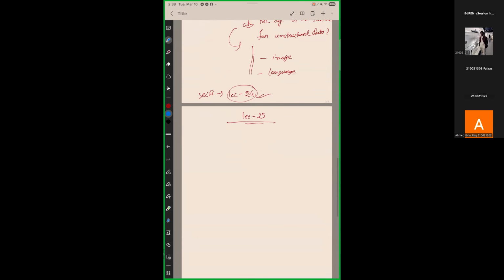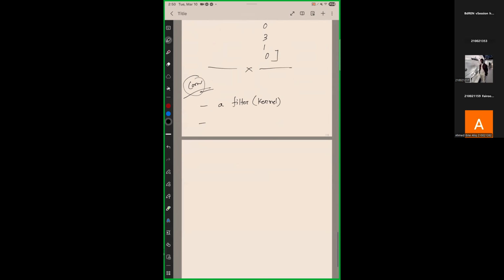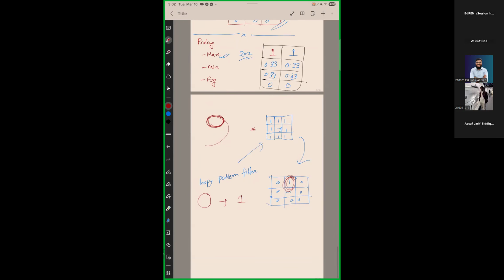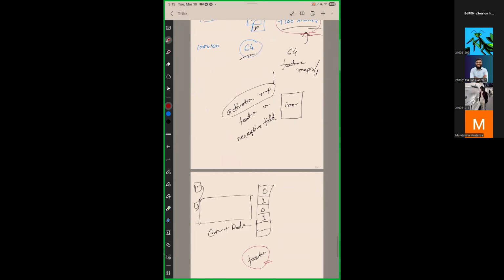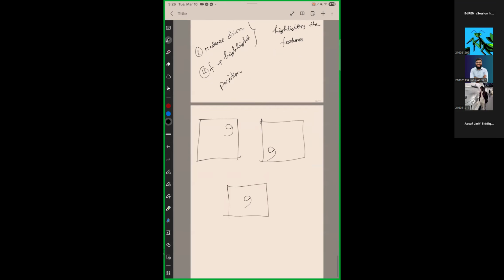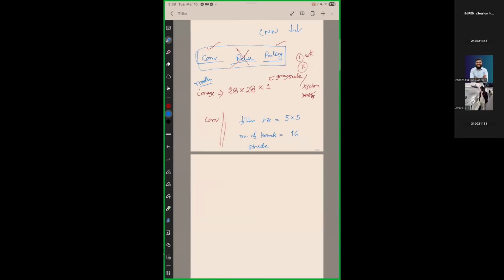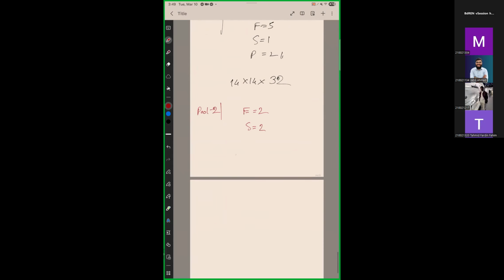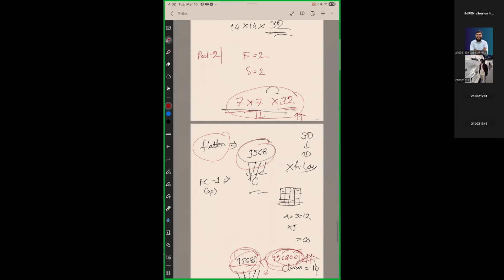Lecture 25: Introduction to CNN